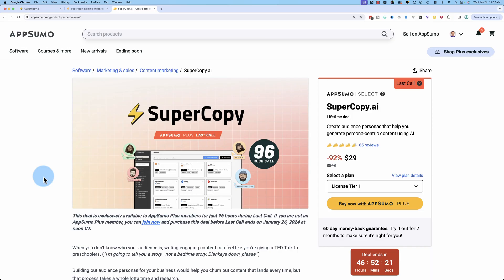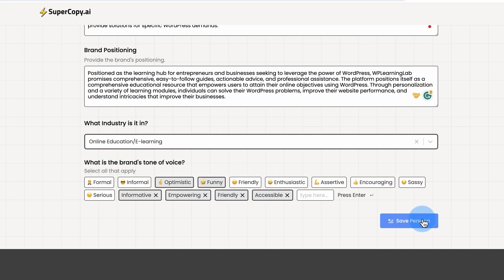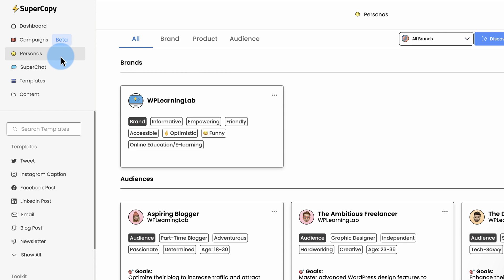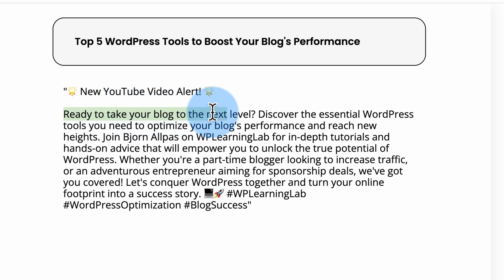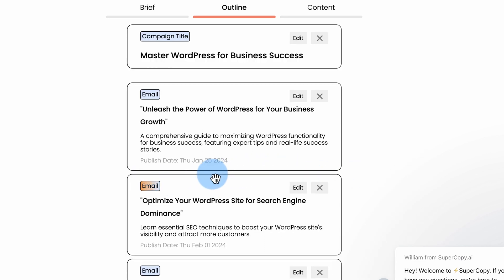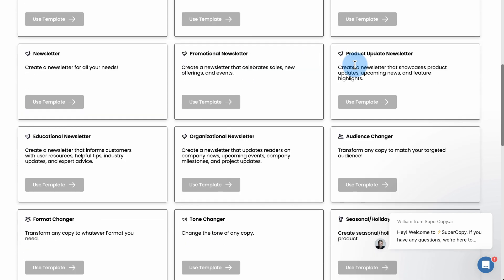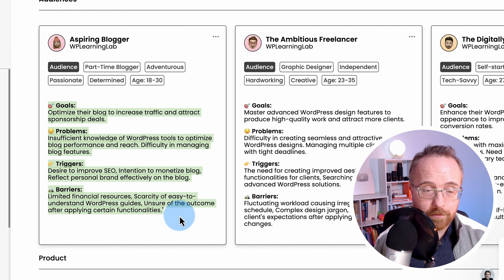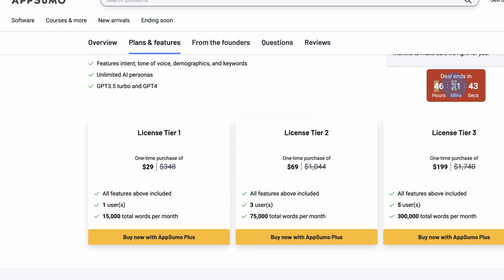Super Copy AI Review - How To Create Buyer Personas For Your Business -Create Personas For Marketing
Creating buyer personas that let you talk to your customers in ways that matter to them will sky rocket your conversions. BUT, it takes a lot of time and effort to create personas and then create content for each of them. Not any more, Super Copy AI makes it simple and easy as you'll see in this video.

And my WordPress Channel:  @wplearninglab